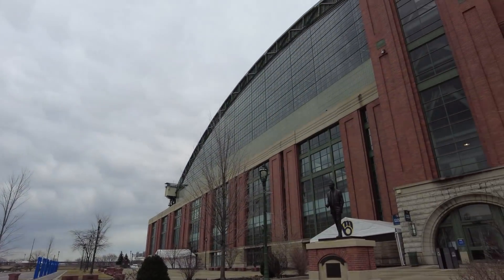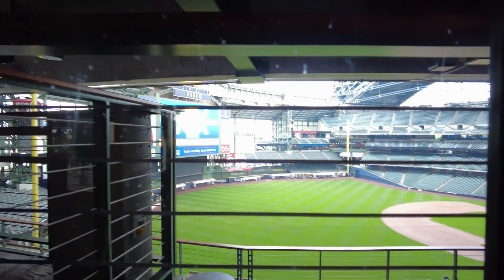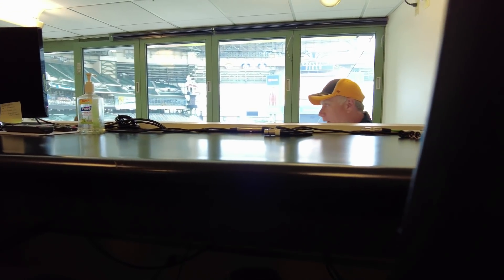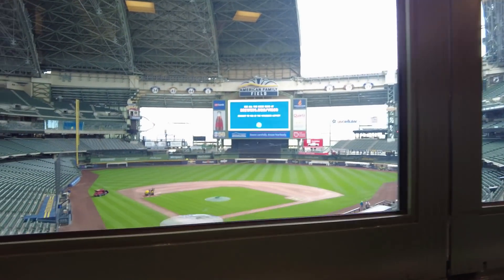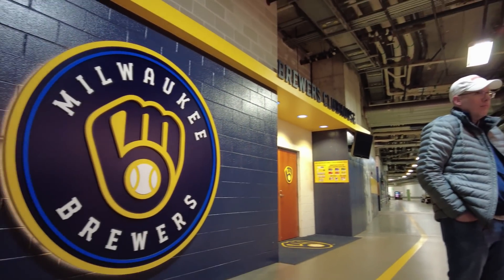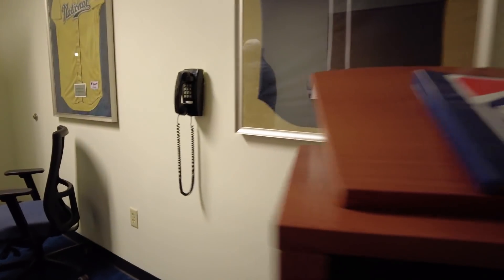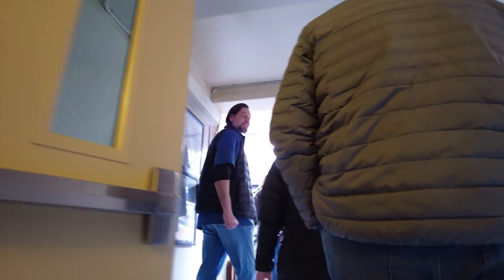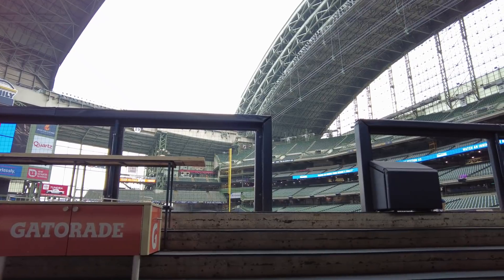VIP Tour of American Family Field: Home of the Milwaukee Brewers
Welcome to the VIP Tour of the Milwaukee Brewers Miller Park otherwise known now as American Family Field.  I will show you the field, the press box, announcer booth where Bob Uecker does the play by play for WTMJ.  I will also show you the interview room, players tunnel, field level, and the visiting team locker room.